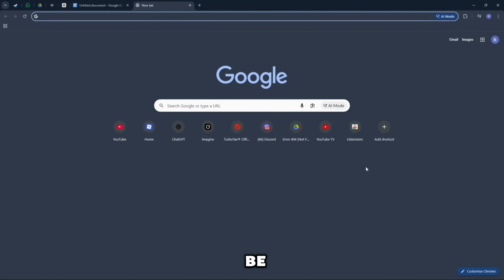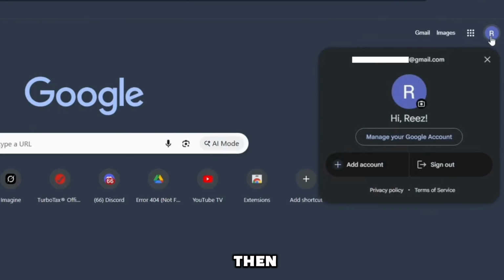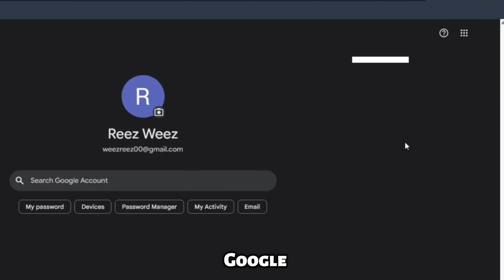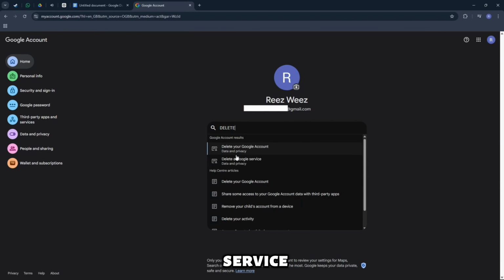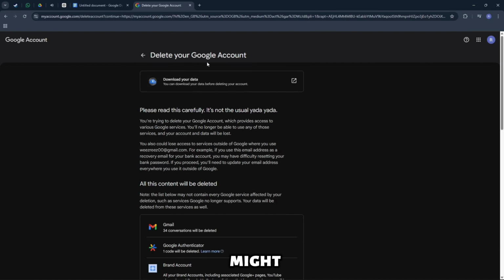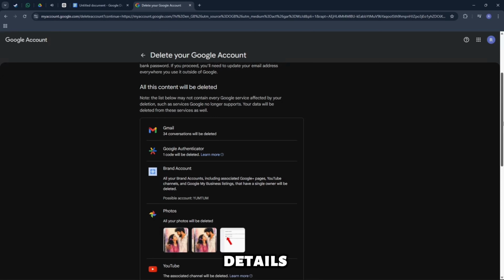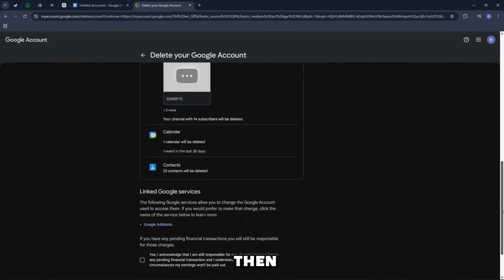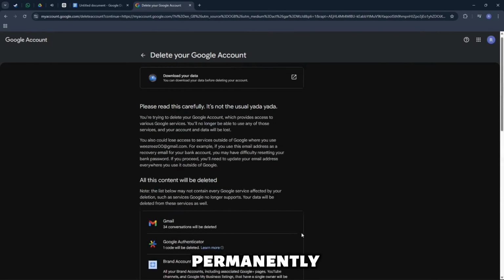Gmail Account Not Deleting? FIXED! (Permanently Delete Google Account 2026)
In this video you will learn HOW TO DELETE GMAIL ACCOUNT PERMANENTLY 2026 using simple Google account settings.

If you want to remove your Gmail account or fully delete your Google account, follow this step-by-step guide carefully.

📱 Step 1: Open Google Account
✔ Launch Google Chrome or browser
✔ Sign in to the account you want to delete

👤 Step 2: Go to Google Account Settings
✔ Tap profile icon
✔ Select “Manage your Google Account”

🔍 Step 3: Search Delete Option
✔ Use search bar
✔ Type “Delete”
✔ Select “Delete your Google Account”

🔐 Step 4: Verify Identity
✔ Enter password if asked
✔ Confirm your identity

📄 Step 5: Review & Delete Account
✔ Review data warning page
✔ Scroll down
✔ Click “Delete Account”

⚠️ Important Note:
✔ This action is permanent
✔ All Gmail emails and Google data will be lost
✔ You may download data before deleting

So if you are searching DELETE GMAIL ACCOUNT PERMANENTLY FIX 2026 or HOW TO REMOVE GOOGLE ACCOUNT, this guide will help you do it safely.

⏱️ TIMESTAMPS

0:00 – Introduction
0:05 – Open Google Account
0:15 – Manage Google Account
0:25 – Search Delete Option
0:35 – Verify Identity
0:45 – Delete Account
1:00 – Final Result